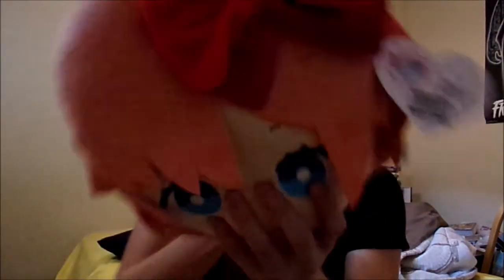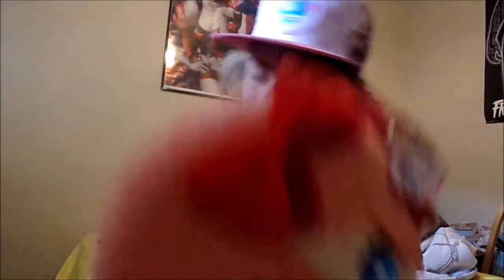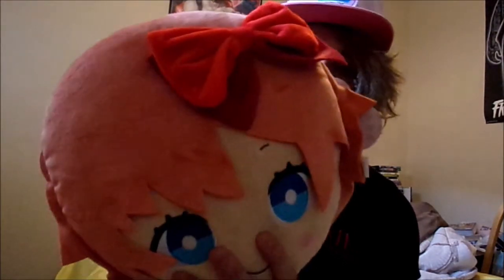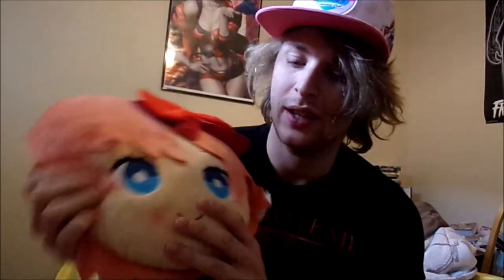DOKI DOKI LITERATURE CLUB SAYORI PILLOW PLUSH UNBOXING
It's so adorable!

• Facebook (Please do not request my personal account!))